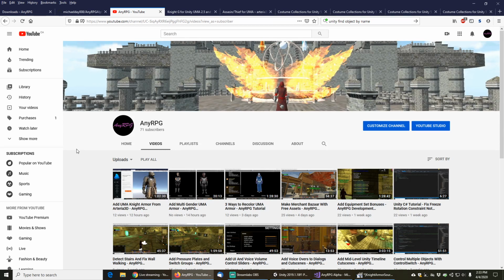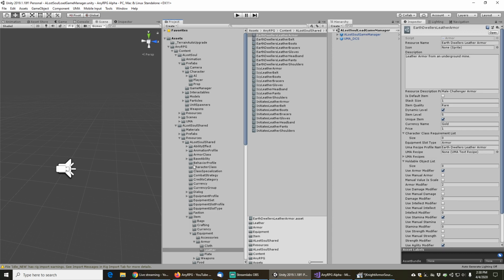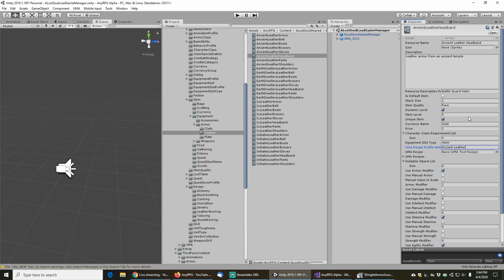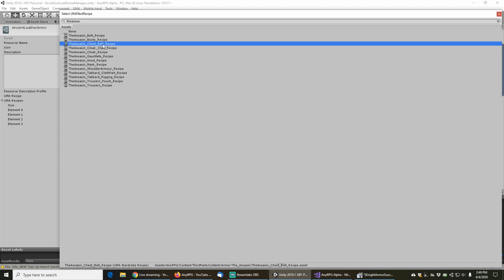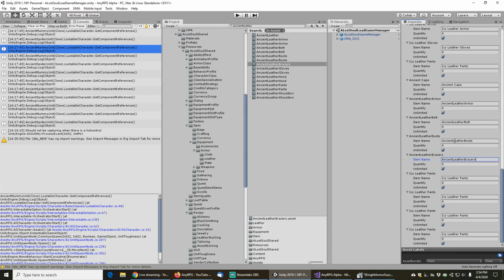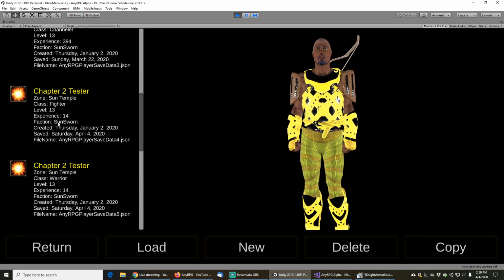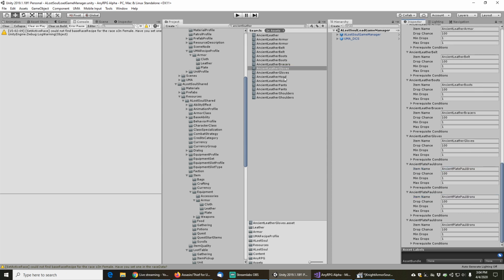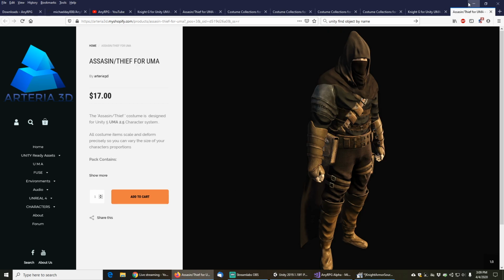Add UMA Assassin Armor From Arteria3D - AnyRPG Tutorial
AnyRPG Tutorial

UMA armor used in this video